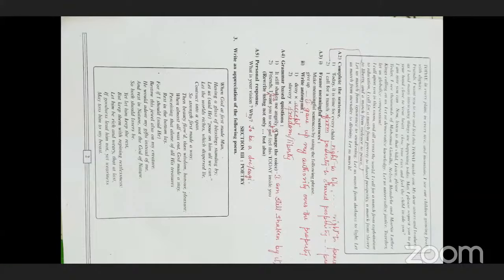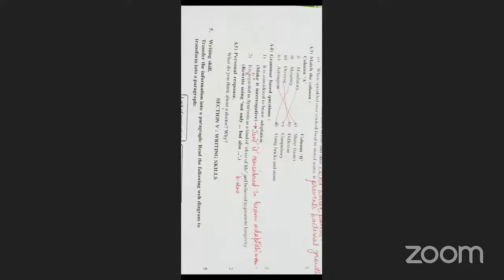English paper discussion by Pole mam